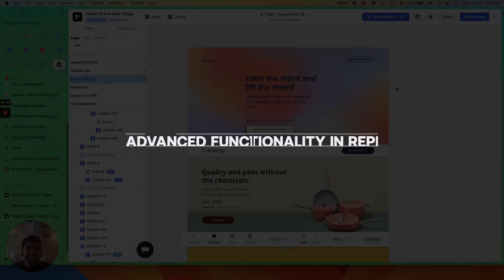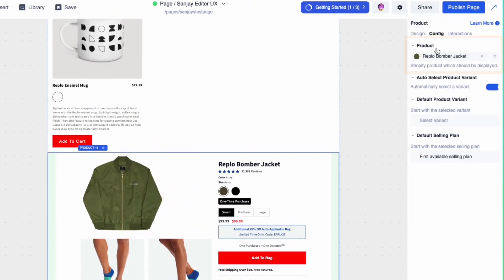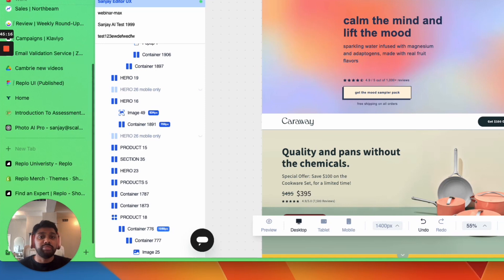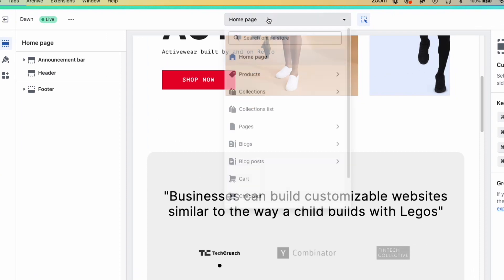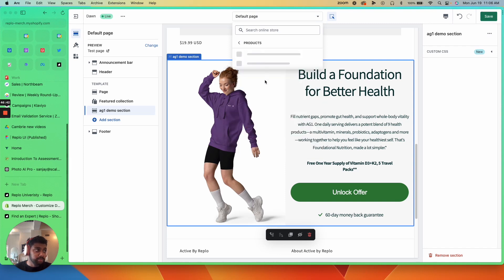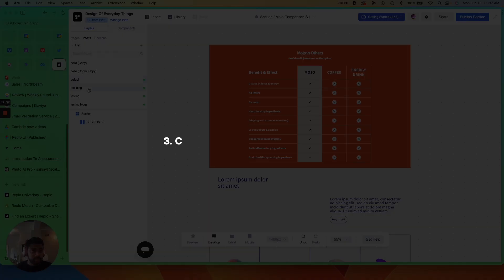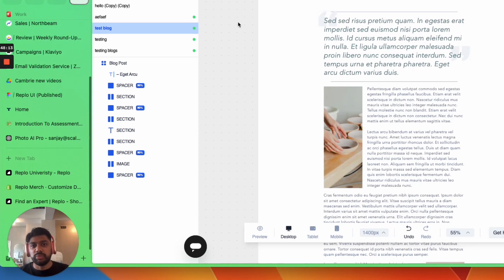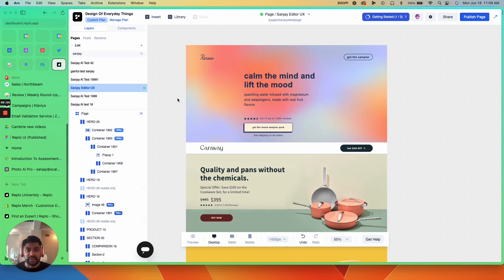Advanced Features (Options) in Replo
Discover the next level of website creation with this comprehensive tutorial on advanced Replo functionalities including duplicating pages, export to section, creating custom blog post layouts, and more.

Replo helps Shopify teams maximize their conversion rates by building effective campaigns, so businesses can sell more on the Internet.

From our landing page editor, to in-app analytics, A/B testing, to our AI-assisted builder, to ready-made templates, Replo helps you build better and faster—no code needed.